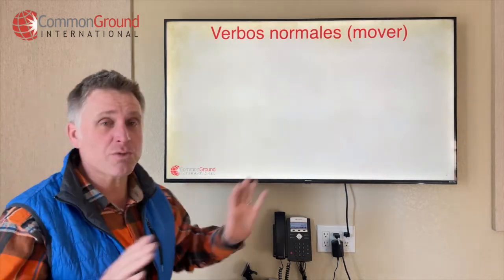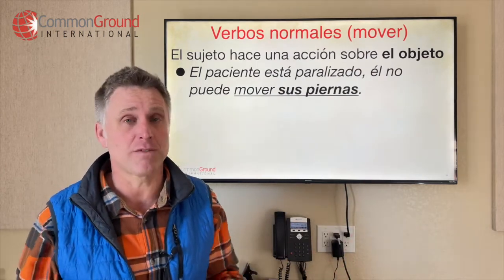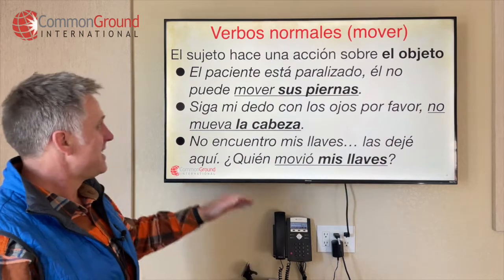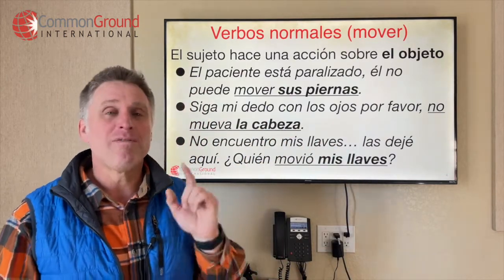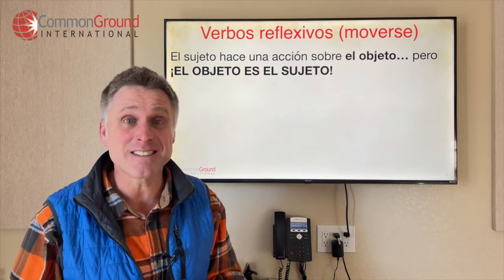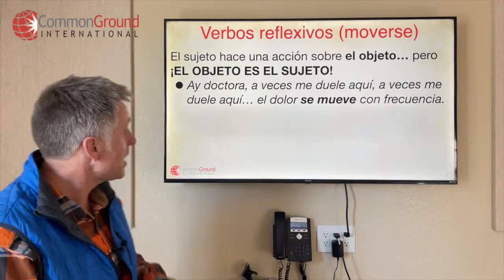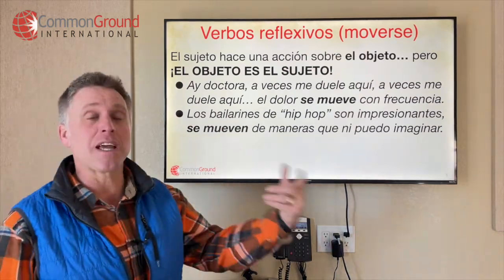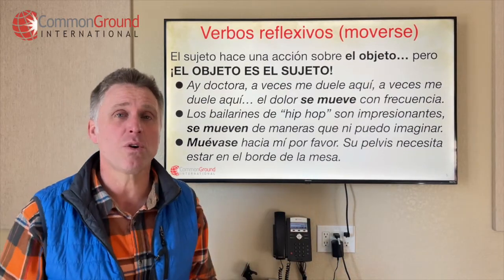Medical Spanish Quick Tip: Mover vs Moverse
Medical Spanish quick tip: Mover vs Moverse in Spanish.
Use mover in Spanish as a normal verb (not reflexive) when the person doing the moving is moving a separate object. It's reflexive (moverse) when the person doing the moving is also the object being moved. It's admittedly confusing... check out the examples in the video lesson and it will make more sense!

See the other Medical Spanish Quick Tips from this session of Mastering Medical Spanish here on our Quick tips blog post: